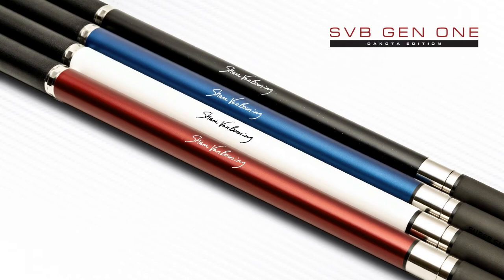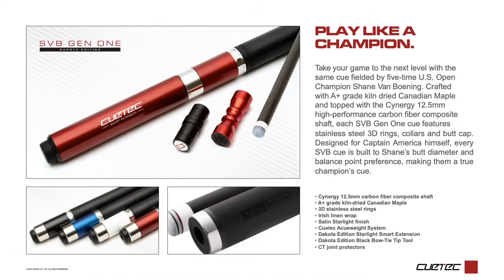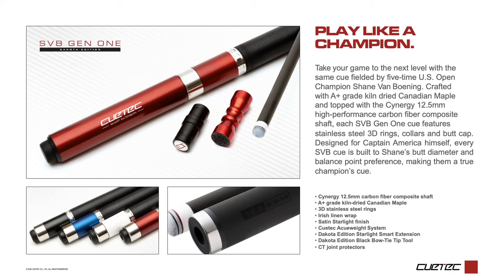SVB GEN - Cuetec Cues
PLAY LIKE A CHAMPION

Take your game to the next level with the same cue fielded by five-time U.S. Open Champion Shane Van Boening. Crafted with A+ grade kiln dried Canadian Maple and topped with the Cynergy 15K high-performance carbon fiber composite shaft, each SVB Gen One cue features stainless steel 3D rings, collars and butt cap. Designed for the champ himself, every SVB cue is built to Shane’s butt diameter and balance point preference, making them a true champion’s cue.

Shaft:
• Cynergy 15K carbon fiber composite shaft
• A+ grade kiln dried Canadian Maple
• 3D stainless steel rings
• Tiger® Sniper Laminated Tip (soft)
• Shaft Length: 29”
• Weight: 3.8oz

Butt:
• Black Irish linen wrap
• Satin finish
• 3/8×14 Cuetec Joint (21.30mm)
• Stainless Steel Collar
• Cuetec Acueweight System
• Butt Length 29"

Further Features:
• CT joint protectors
• Cynergy cleaning wipes
• Cue & Shaft Weight: 19oz